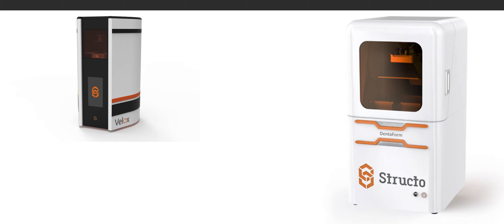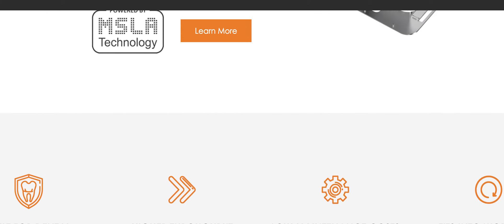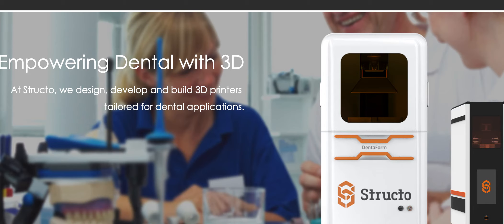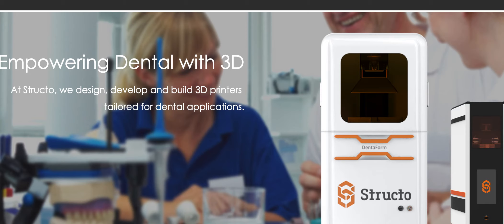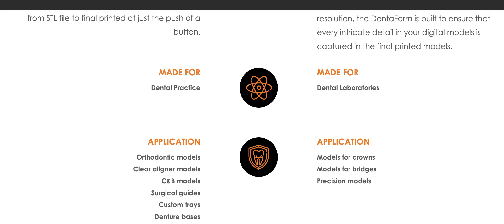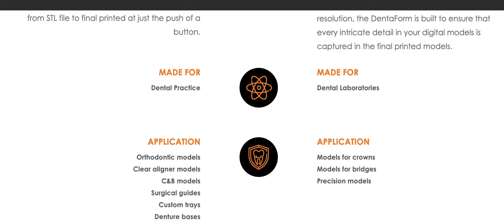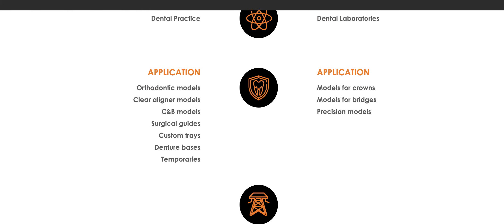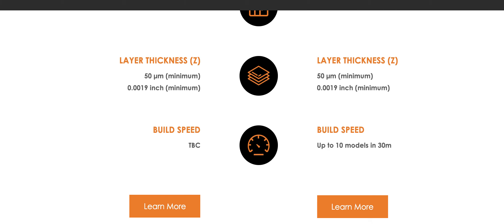Structo 3D Printing In-House Aligners